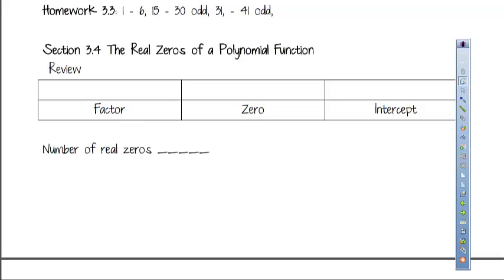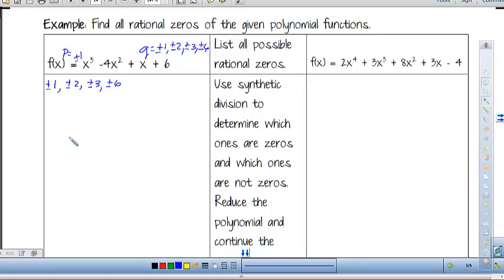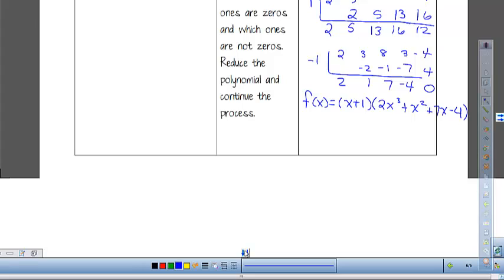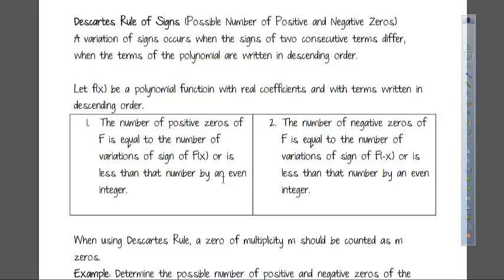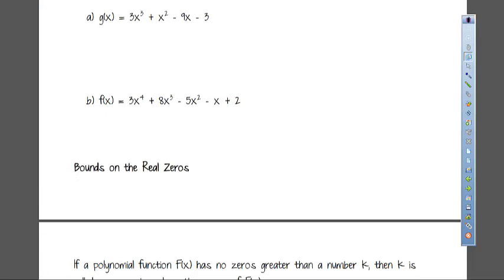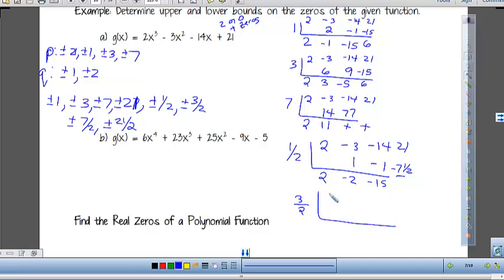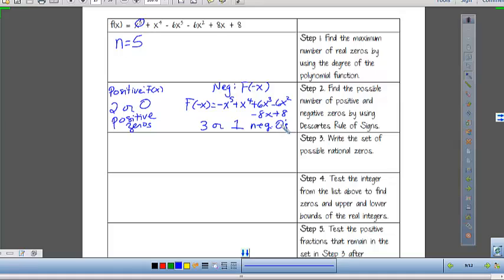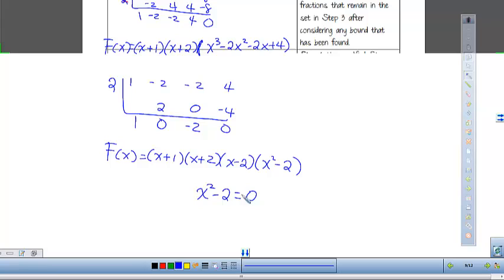Real Zeros of a Polynomial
This video looks at using several theorems to find all of the real zeros of a polynomial.